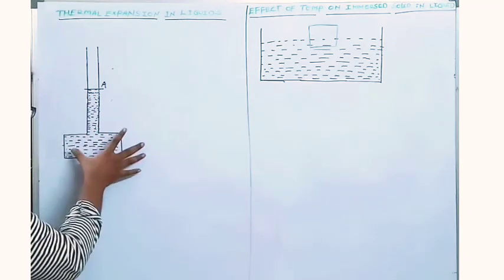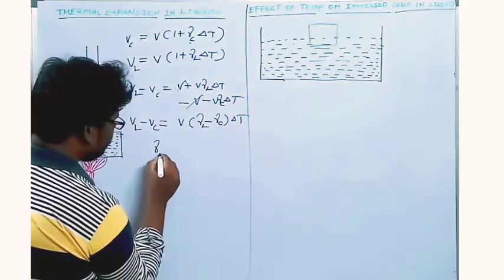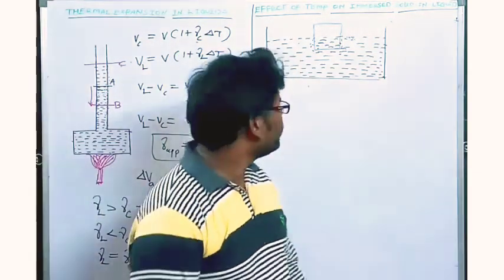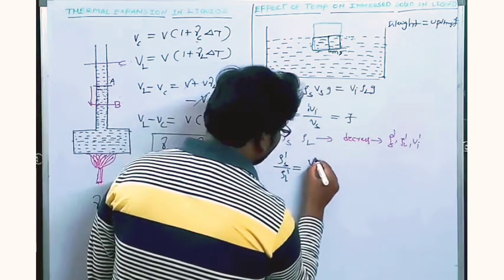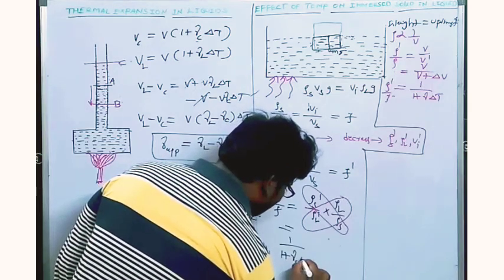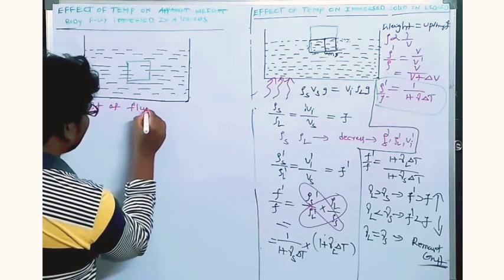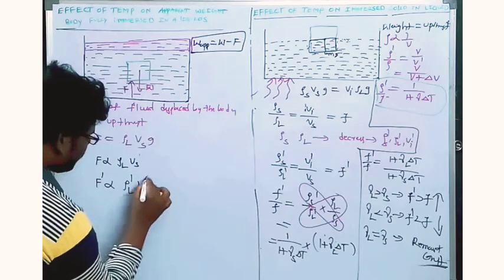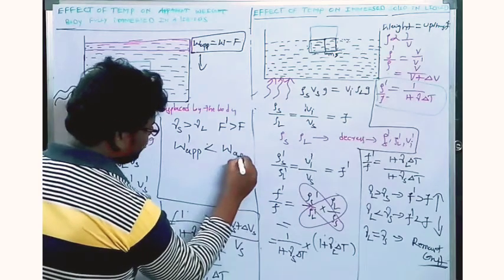5.JEE-NEET PHYSICS||THERMAL EXPANSION IN LIQUIDS||BY MK Sir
In this lecture, you are able to learn the clear concept of thermal expansion in liquids.

Thermal properties of matter, introduction types of scales,  types of thermometers, and problems👇👇